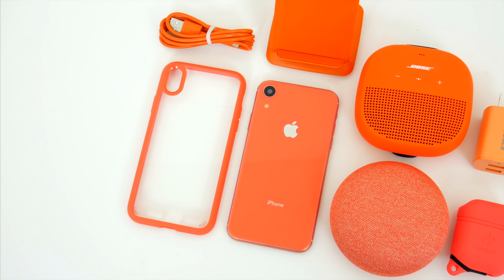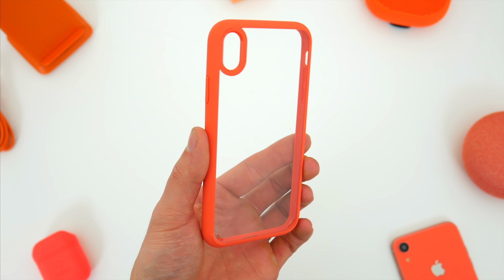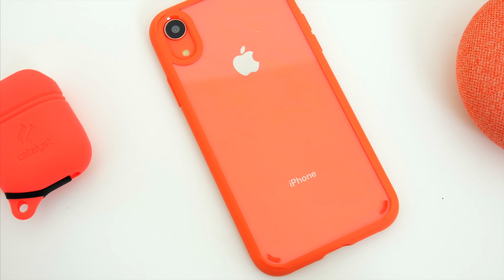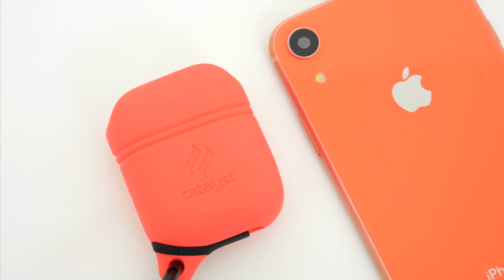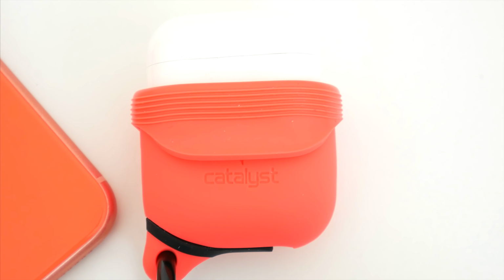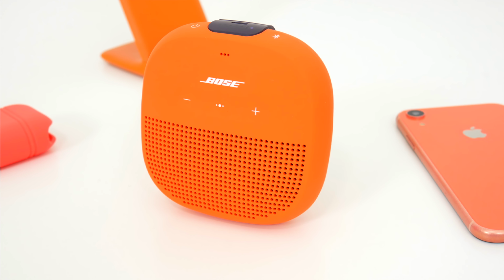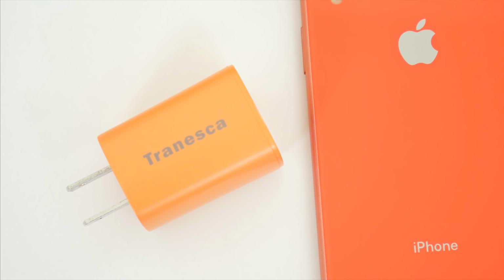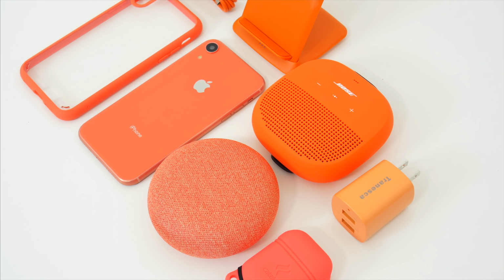Top Colorful Accessories for the iPhone XR! (Coral)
↘️ Product Links!
Get started today with a free website made quickly & easily

Catalyst AirPods Case (Amazon)
Bose SoundLink Micro (Amazon)
Tranesca USB Plug (Amazon)
Wireless Charger (Amazon)